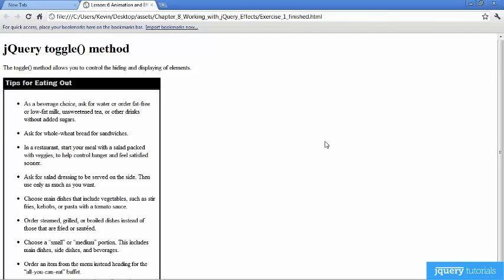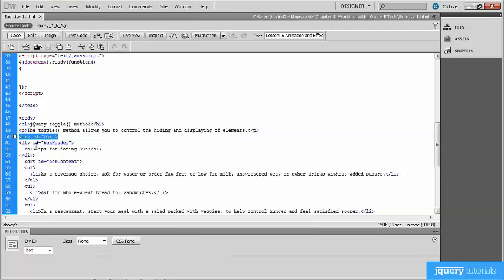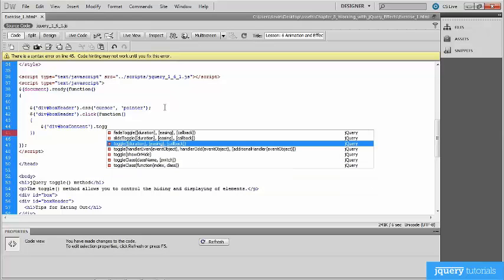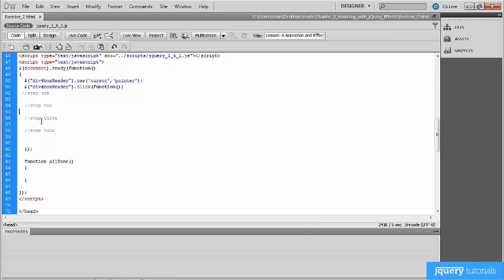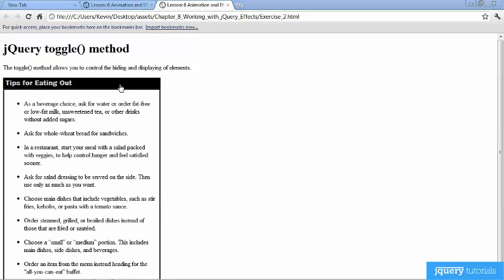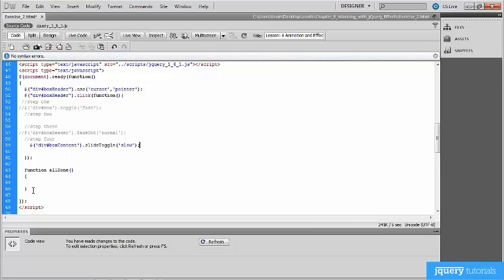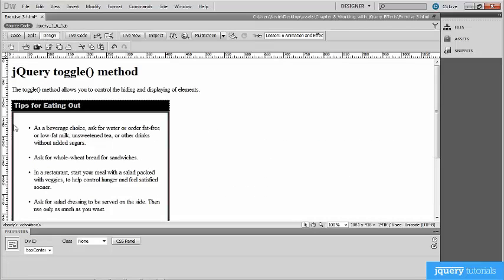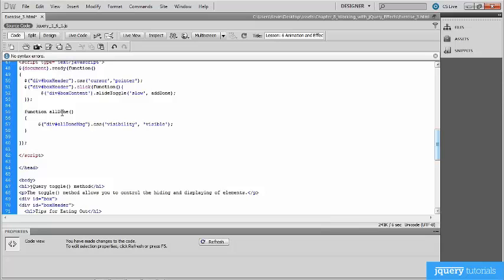jQuery Basics Effects HD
jQuery Basics Effects
jQuery Basics Effects
jQuery Basics Effects
jQuery Basics Effects